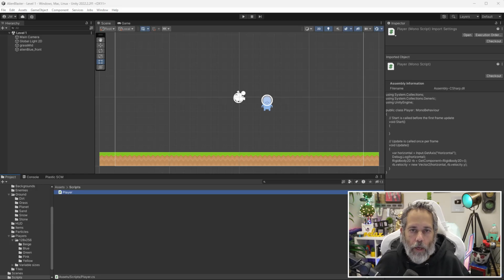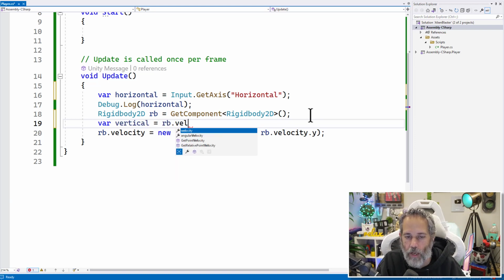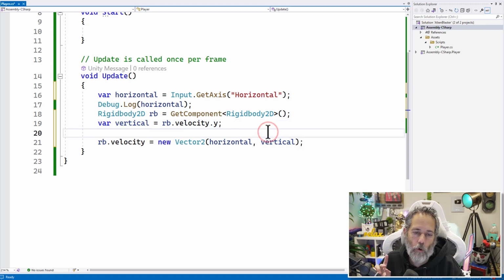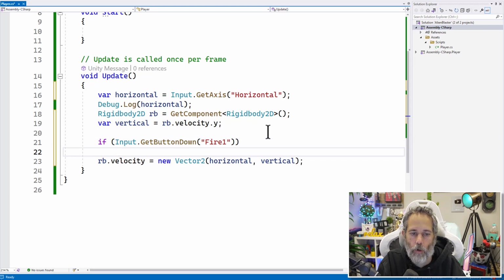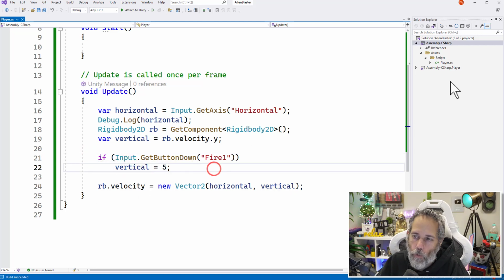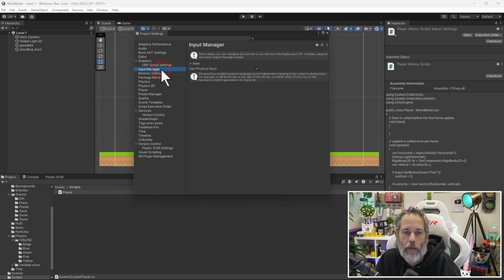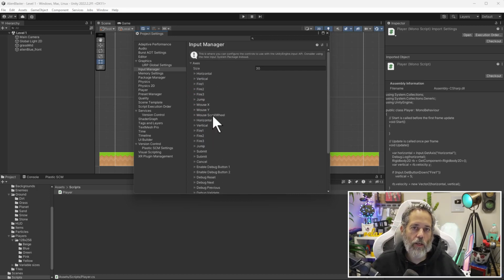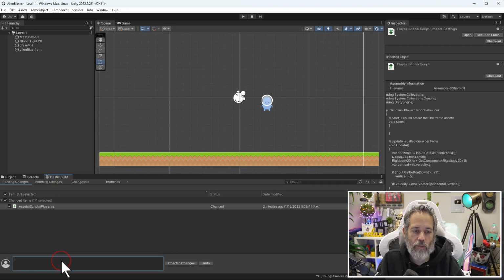3C Basic Jump